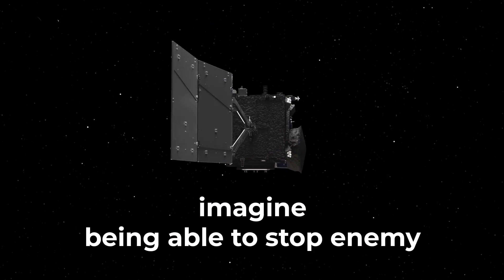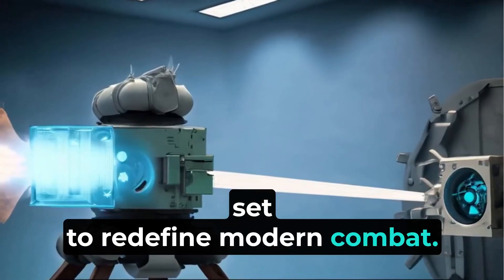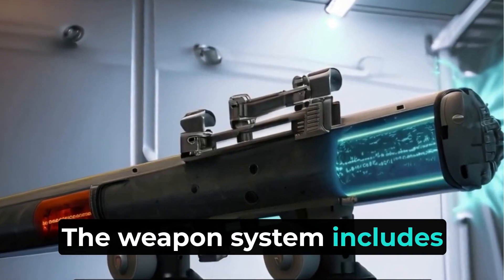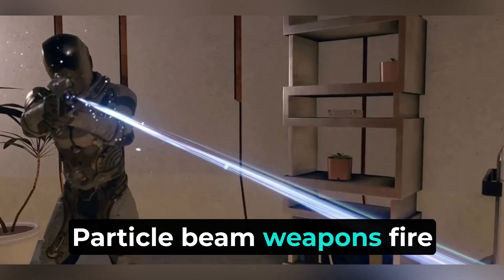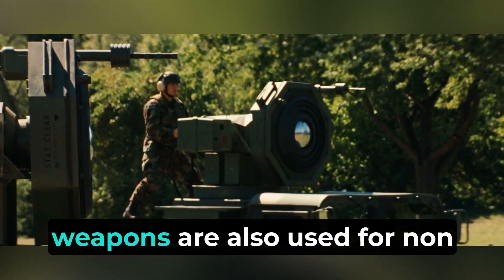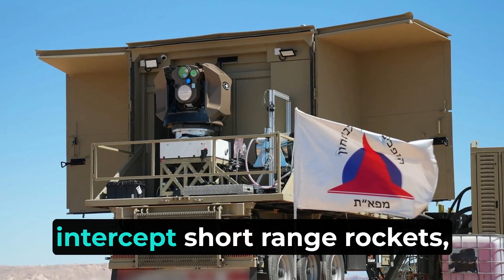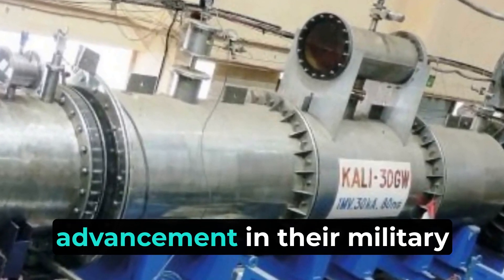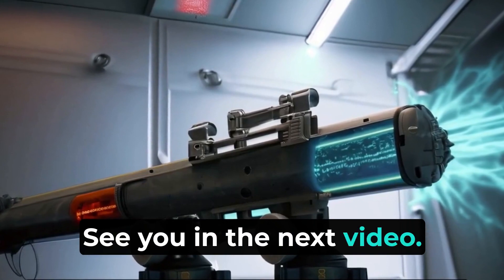The 'Direct Energy Weapons' | Unbelievable Military Techs | in English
Explore the incredible world of Directed Energy Weapons (DEWs) – the cutting-edge technology that's transforming modern warfare. These advanced weapons use focused energy like lasers, microwaves, and particle beams to stop enemy threats at the speed of light. Unlike traditional weapons, DEWs offer unlimited "ammunition" and high precision, making them faster, more accurate, and cost-effective.

In this video, we'll delve into the different types of DEWs, including high-energy lasers, microwave weapons, and more. We'll look at how countries like the U.S., Israel, Russia, China, and India are advancing their military capabilities with these futuristic technologies. Learn about the benefits, challenges, and real-world applications of DEWs in today's defense systems.

Thanks